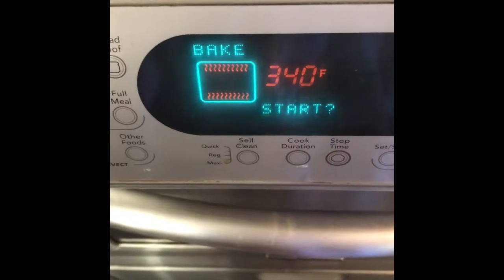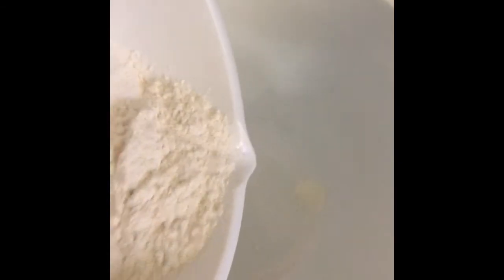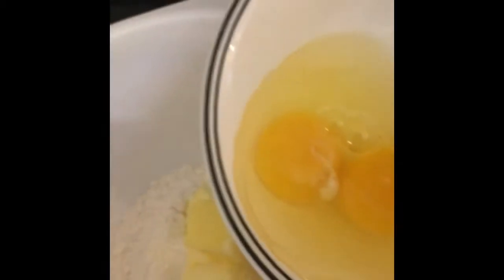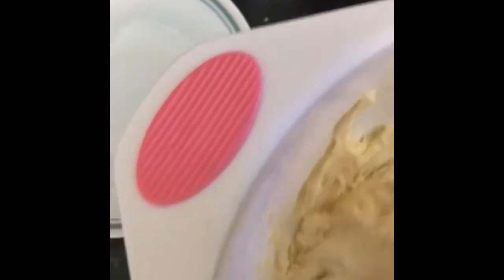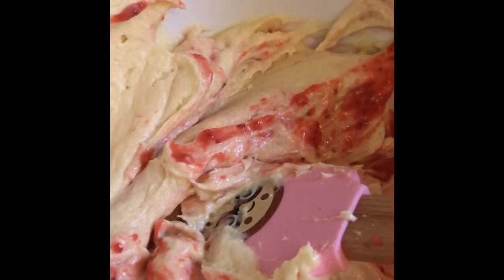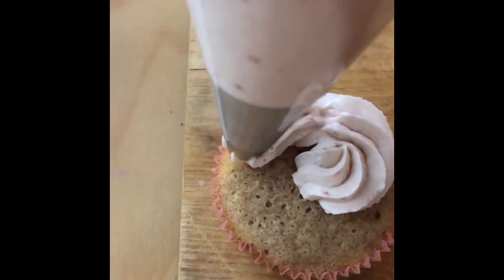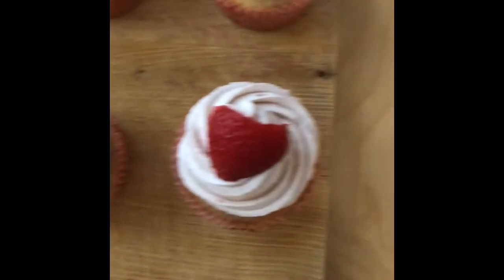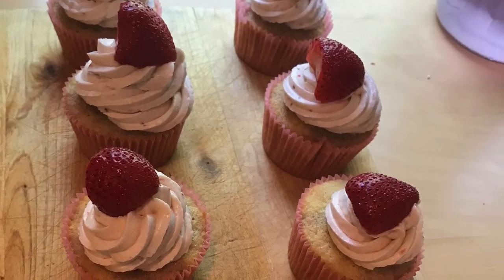How to make Strawberries and Cream Cupcakes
Today I made Strawberry and cream cupcakes. They are really delicious. I’m not a professional but I love to bake as a hobby. Please let me know what I should make next. I hope you enjoy this recipe.

Recipe for ingredients:

For the strawberry goo:

- [ ] 200g of strawberries
- [ ] 1/2 tbsp sugar
- [ ] Cook on medium until thickened

For the cupcakes:

- [ ] 2 lg free range eggs
- [ ] 1 1/2 tbs whole milk
- [ ] 2-4 tbs strawberry goo

For the icing :
- [ ] Swiss buttercream
- [ ] 2-3 tbs strawberry goo

Strawberries for decoration! 😀

Tools used:
- [ ] Piping bag
- [ ] Star tip
- [ ] Cupcake pan
- [ ] Cupcake liners
- [ ] Bowls
- [ ] Spatula
- [ ] Pot
- [ ] Hand mixer or stand mixer